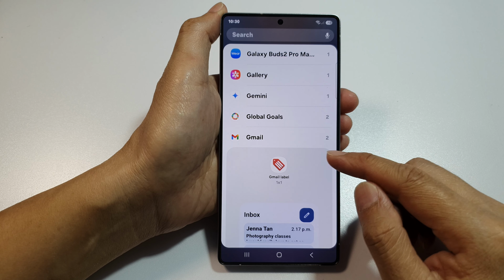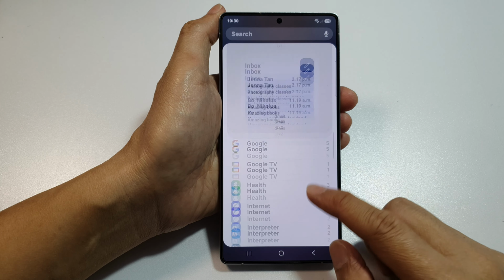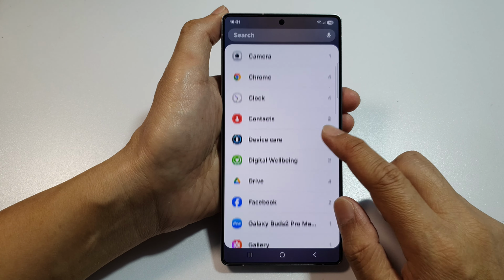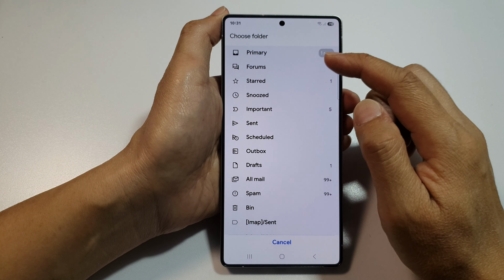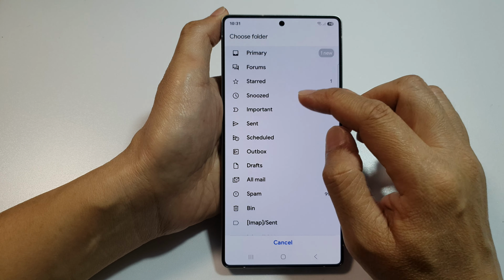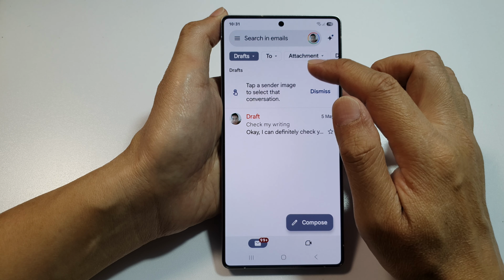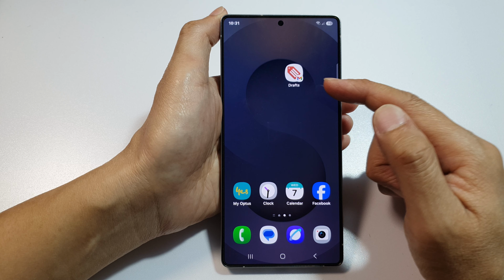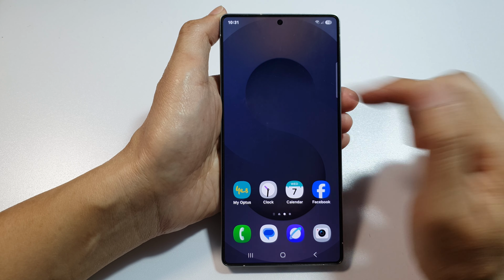📬 How to Add Gmail Label Widget to Home Screen on Galaxy S25/S25+/Ultra (Stay Organized Fast)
Want fast access to your most important Gmail labels right from your Galaxy S25/S25+/Ultra home screen? This step-by-step guide shows you how to add the Gmail label widget for quick email sorting, boosting your productivity and keeping you organized. Whether it’s for work, personal, or urgent folders, setting this up will save you time every day!

🛠️ Step-by-Step Instructions:
Step 1: Long press on an empty area of your home screen
Step 2: Tap Widgets at the bottom of the screen
Step 3: Scroll down and find Gmail in the widget list
Step 4: Tap Gmail → choose the “Label” widget
Step 5: Drag the widget to your home screen
Step 6: Choose the Gmail label you want to display (like Primary, Work, or Starred)
Step 7: Tap Done and the label widget will now appear on your home screen

📌 This video also covers topics:
✅ How to customize Gmail widgets on Samsung Galaxy S25
✅ Organize Gmail labels for faster access on Android
✅ Improve productivity using Gmail widgets on your phone